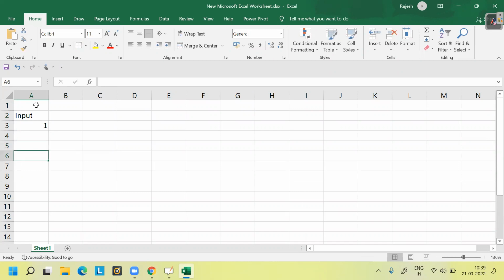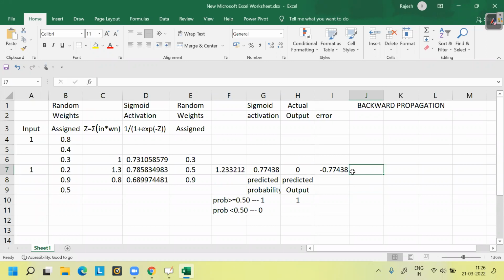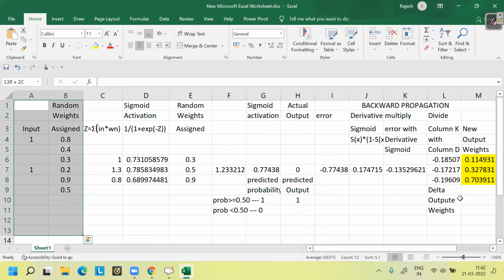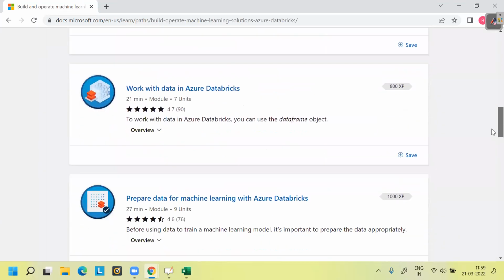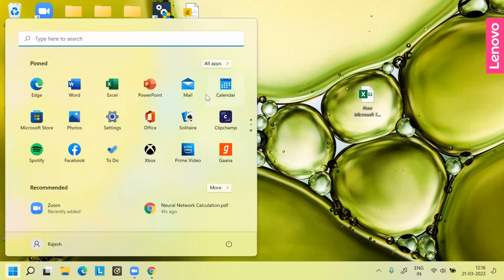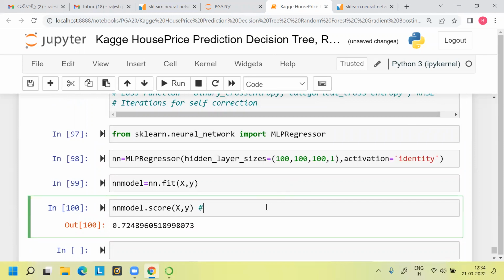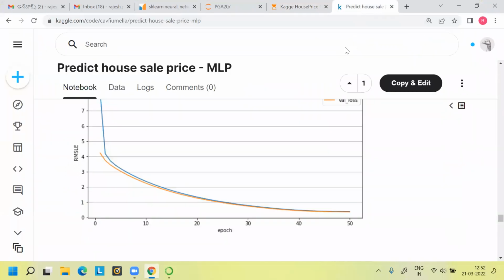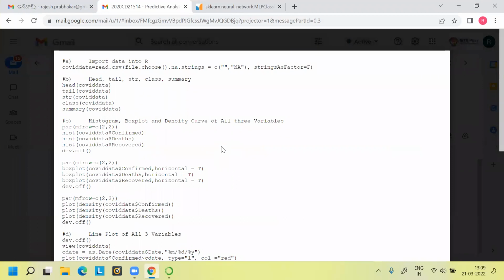Neural Networks Calculation DataScience Machine Learning MicrosoftExcel Python MultiLayer Perceptron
Neural Networks Data Science Machine Learning Microsoft Excel Python